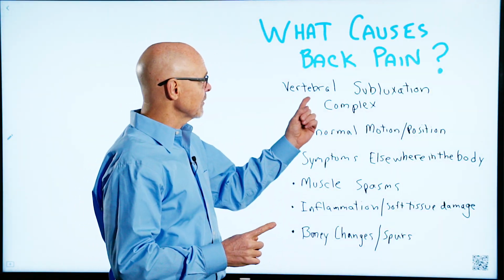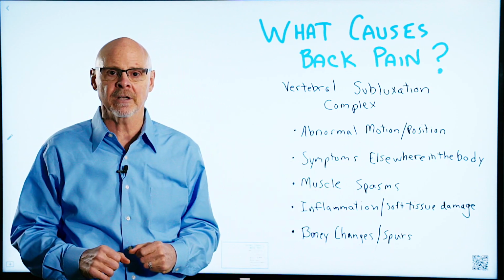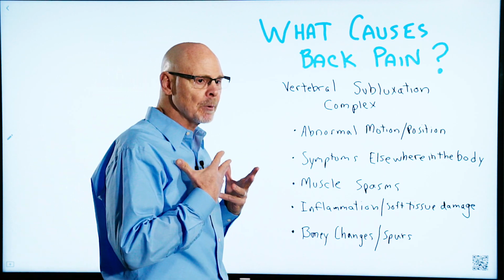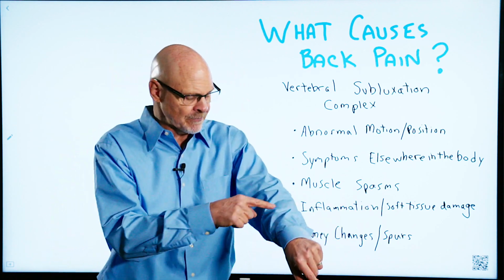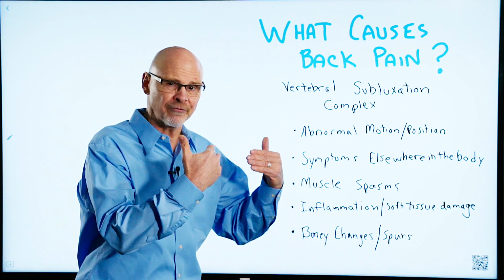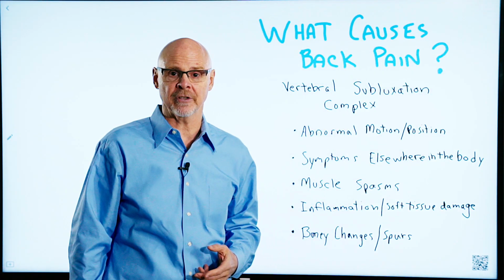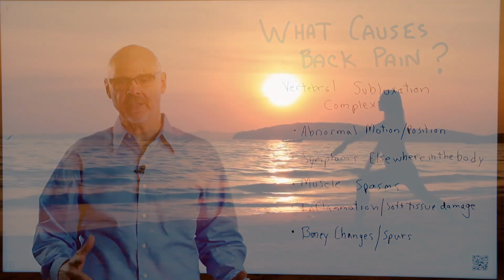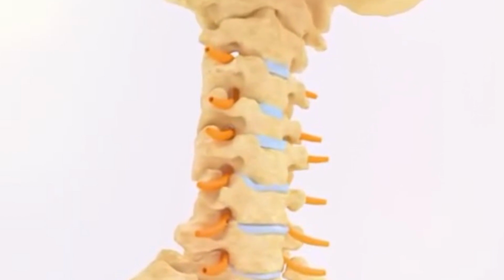What Causes Back Pain? - Dr. Charles Arndt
What causes back pain? Watch this video to find out.

00:00 - Introduction: What causes back pain
00:11 - Vertebral Subluxation Complex
01:14 - Abnormal position of the spine
01:30 - Symptoms elsewhere in the body
01:45 - Muscle spasms
02:03 - Inflammation / Soft tissue damage
02:34 - Boney changes / Spurs

At Chiropractic Health & Wellness Center, we are committed to providing the best quality patient care available. We specialize in pain relief, pain from disc protrusion, neck pain, whiplash, midback pain, shoulder pain. Our therapy involves Chiropractic Biomechanics, HydroMassage Therapy, Corrective Exercises, and Nutrition. In addition our facility is equipped with X-Ray, SpineMed Decompression Table, and Whirlpool beds. Our office is located in Sterling and serves the surrounding communities of Potomac Falls and Herndon.

Chiropractic & Wellness
20 Pidgeon Hill Dr, Suite 102
Sterling, VA 20165
Dr. Charles Arndt

Dr. Charles Arndt Bio:
UCLA 1981
Licensed by: Virginia
Dr. Arndt spent his formative years in his home state of New Jersey, before moving to up-state New York to attend Ithaca College. After transferring to UCLA, Dr. Arndt graduated with a Bachelors of Science in Kinesiology, with a specialty in Exercise Physiology in 1981.
Awards: Received Anderson Management Chiropractor of the Year
Certificates: Certified Advanced Master Level Nutrition Response Testing

Here’s a list of conditions we work with:
Arthritis
Muscle pain
Ache
Spasm
Strain
Spasticity
Stiffness
Rigidity
Fibromyalgia
Back pain
Neck pain
Midback pain
Carpel tunnel syndrome
Nerve pinch
Ankle pain
Wrist pain
Shoulder pain
Inflammation
Disc protrusion
Repetitive strain injury